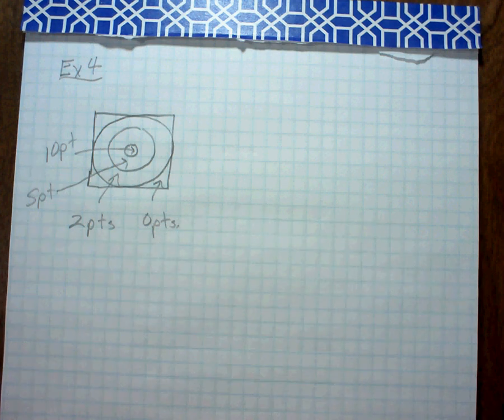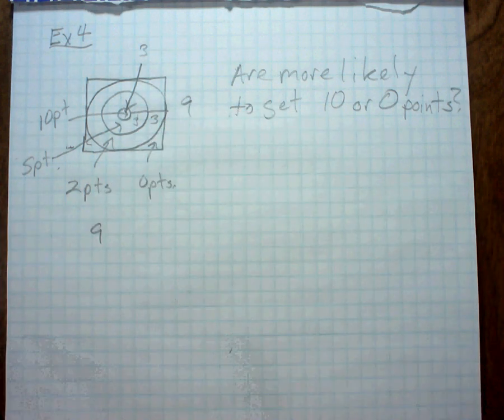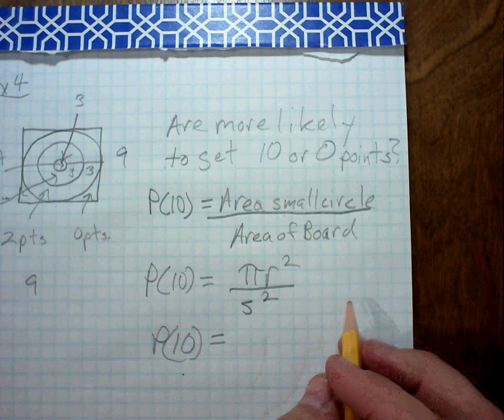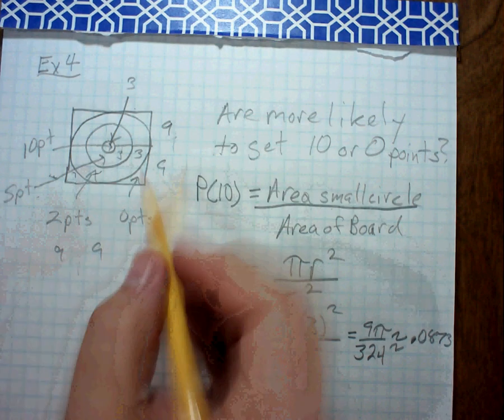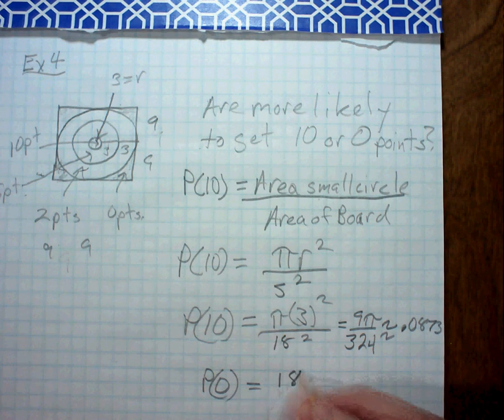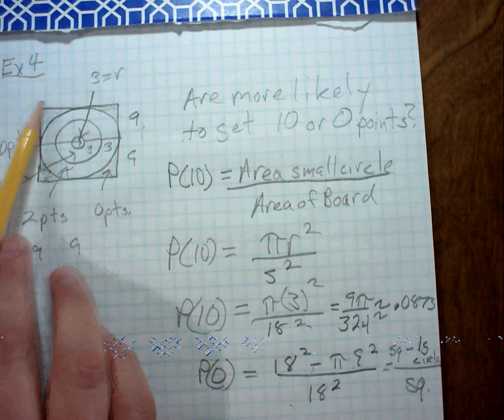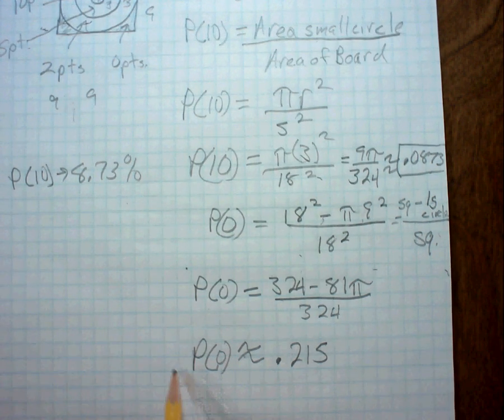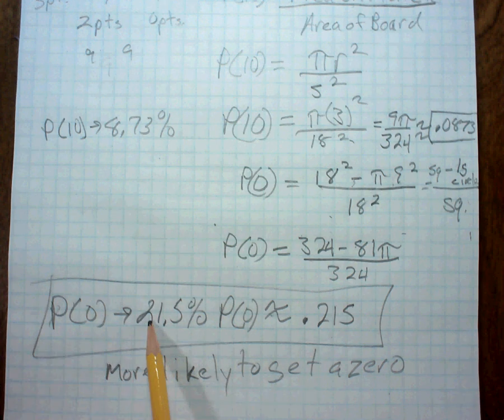12.1 Geometry - Sample Space and Probability - Example 4